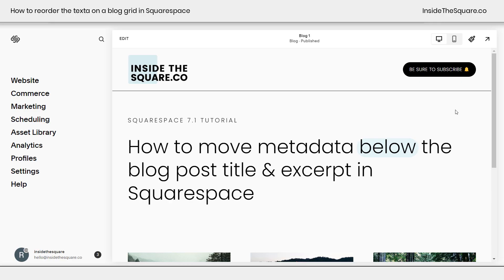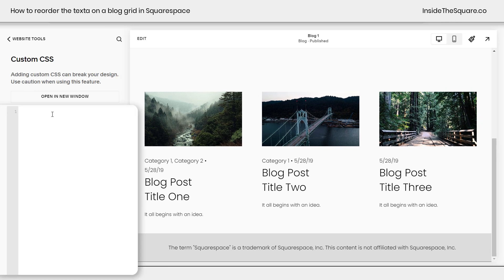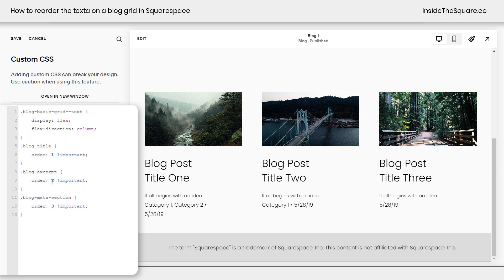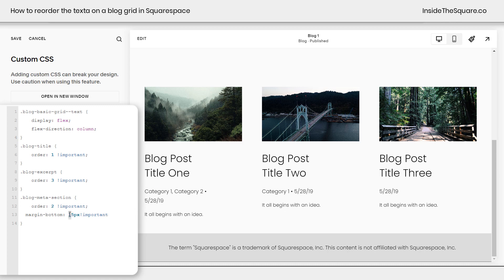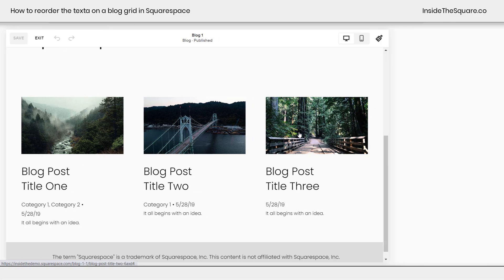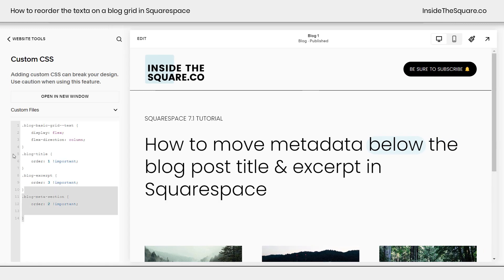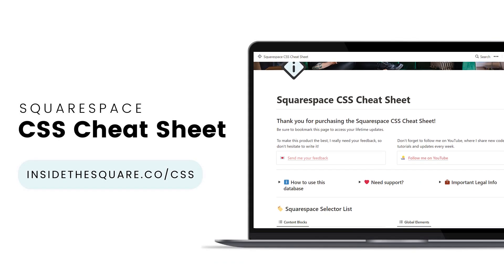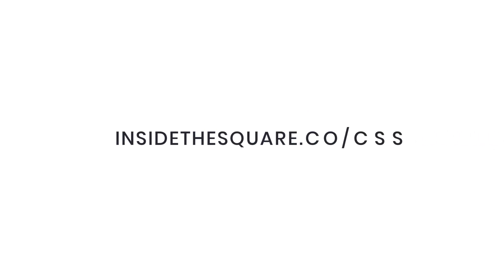How to reorder the blog list text in Squarespace // Reorder the blog list text in Squarespace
⭐ New to custom CSS? Start with my FREE training
Squarespace has some awesome blog features built right into the program, but one pesky thing we can’t change is the order of the text on the list. It’s built to display the metadata, the title, then the excerpt. But what if you want the metadata to be last? Or maybe the excerpt first? Totally possible thanks to some custom CSS. 🙌

In the tutorial video below, you’ll learn how to change the order of the title, excerpt, and metadata so your layout blog grid layout looks exactly the way you want it to. 😎

The codes used in this tutorial are below, but make sure to watch this step-by-step tutorial closely, so you understand how to use them!

    display: flex;
    flex-direction: column;

Here are links to a few other tutorials you can check out to customize your Squarespace blog even more:

⭐ Brand new to Squarespace? Start with my course

🖼️ How to add a background image to a blog post in Squarespace 7.1